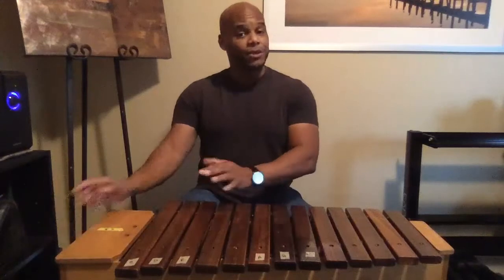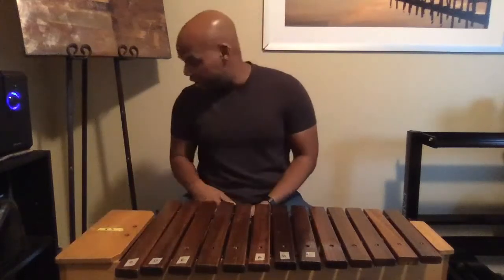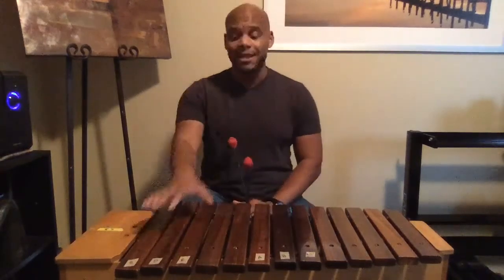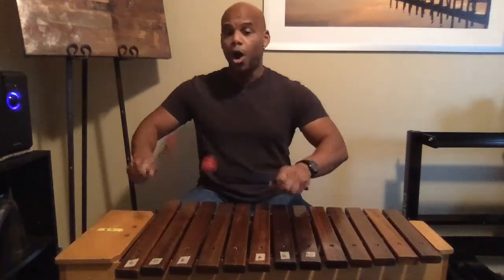Mbira Jam - Bass Xylophone Practice Video (Pasco County 2025 Honors Orff)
Bass Xylophones practice with this Video everyday!
(E-C-E-C /DDD)
(E-C-E-C /FFF)